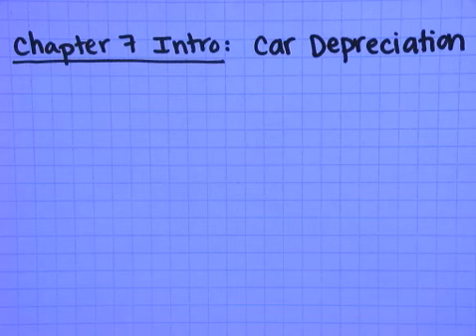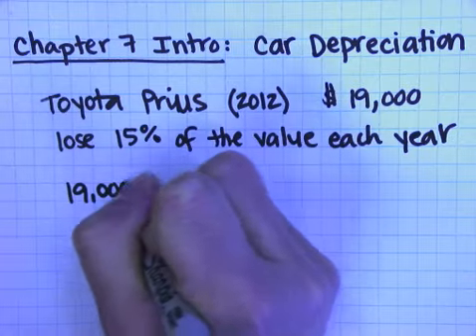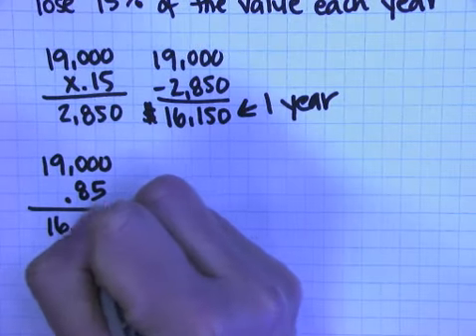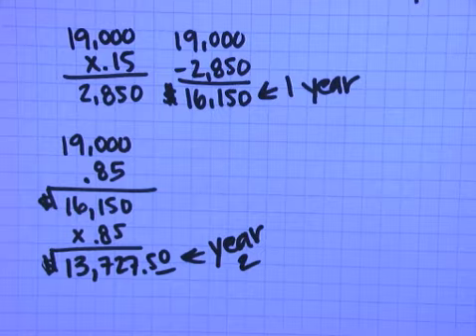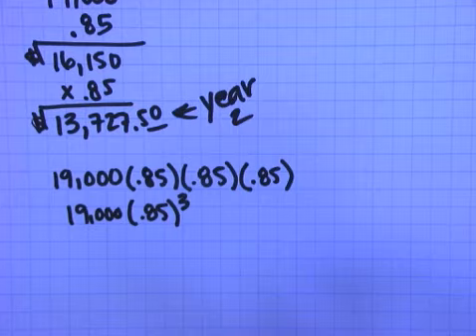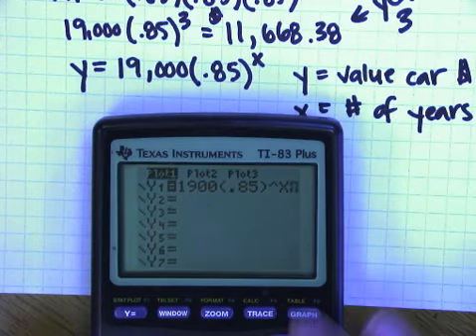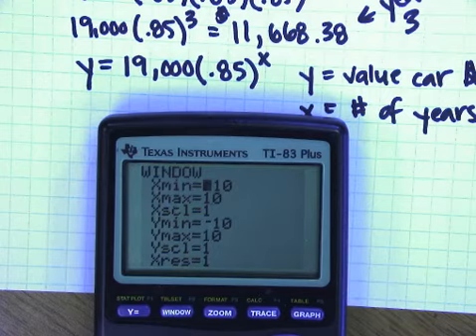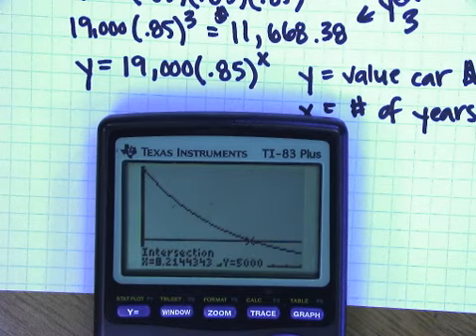Chapter 7 Intro Car Depreciation